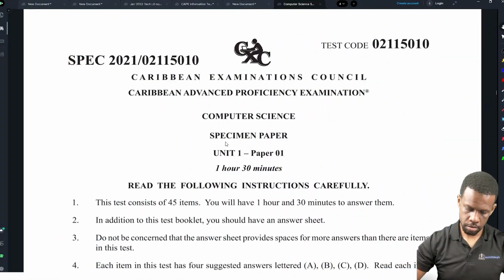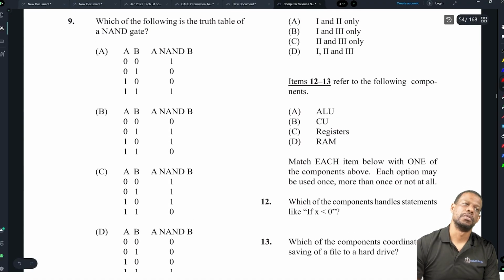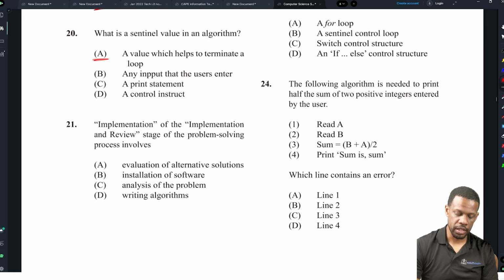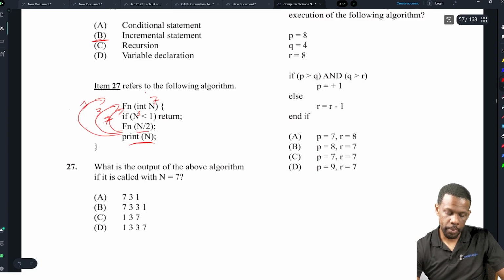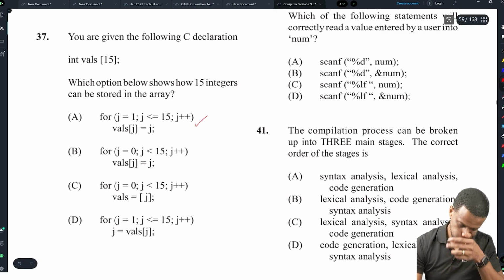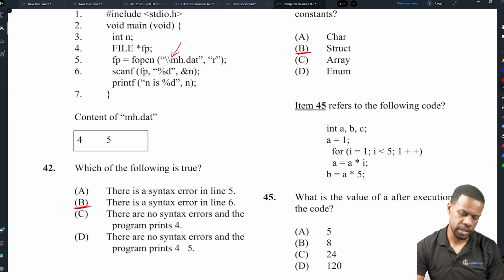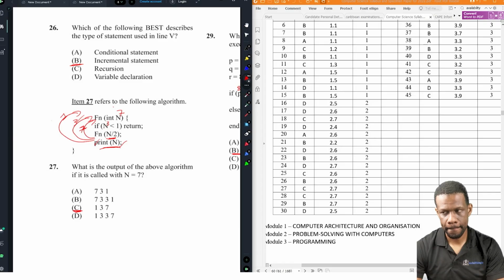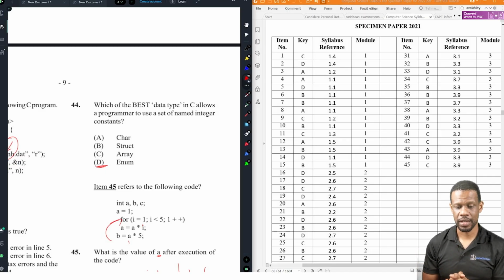Cape CS Unit 1 Specimen MCQ 2022